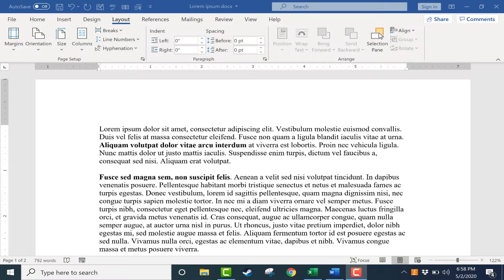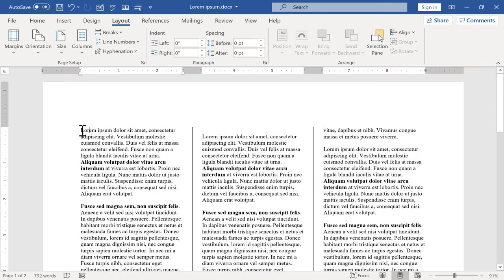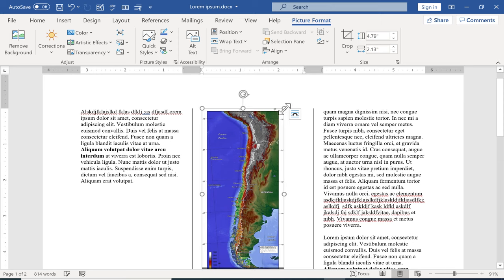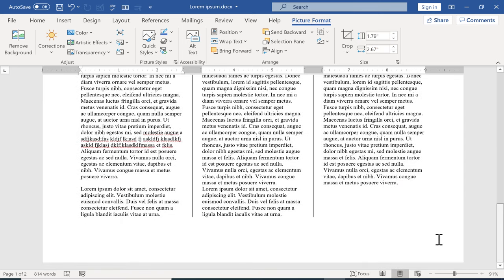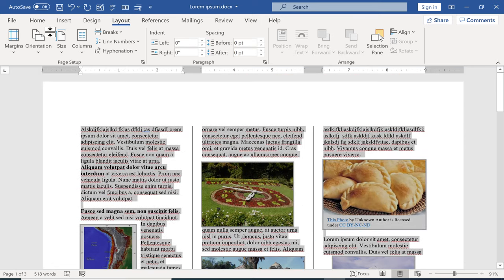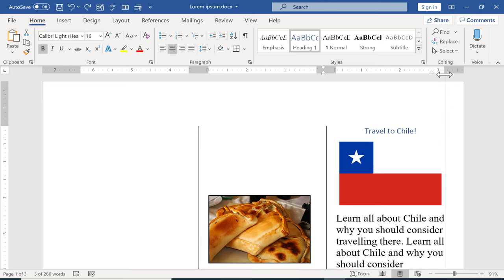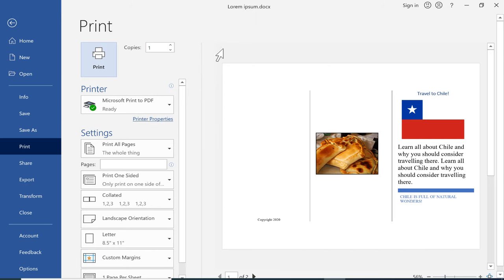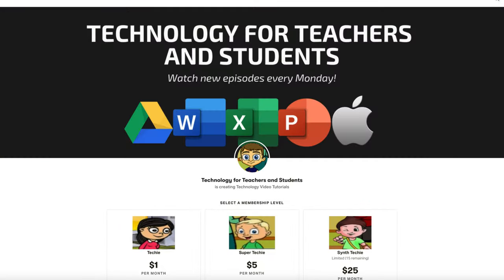Make a Tri-fold Brochure in Word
Learn how to create a tri-fold brochure in Microsoft Word. This makes for a great school project for students, as well as being very useful in many business and professional situations.